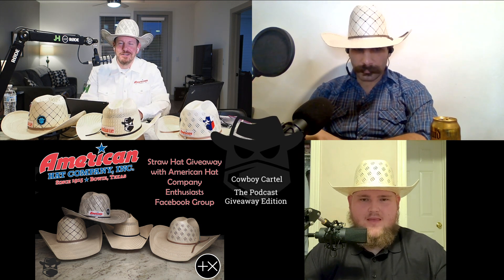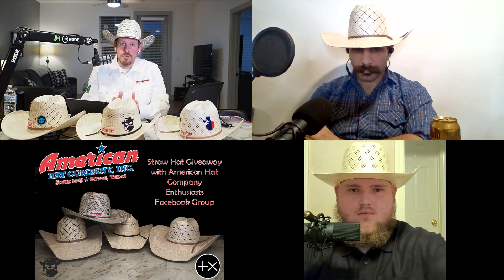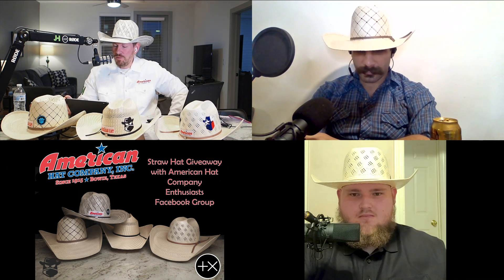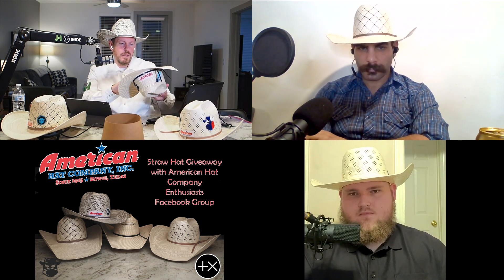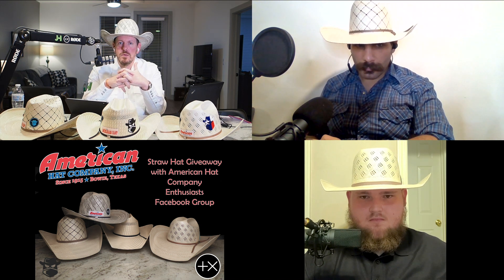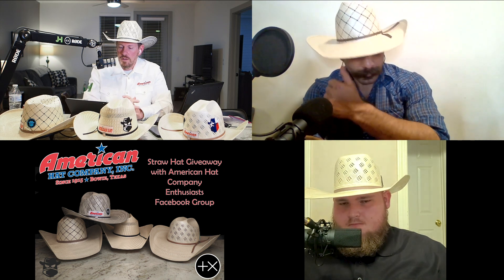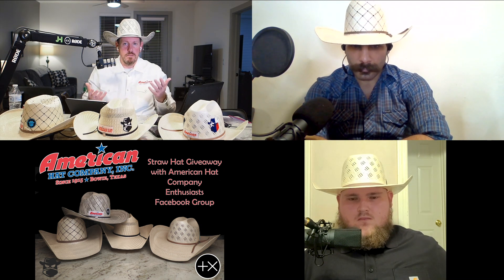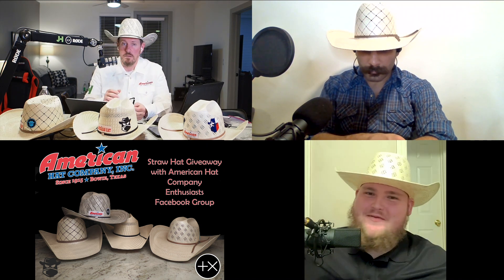Cowboy Cartel "The Podcast" Episode 8 -American Hat Company Straw hat Giveaway and Straw Hats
@10:30 I talk about the Resistol COJO Vaquero. I say it is a Shantung straw, it is not, it's a Bangora.

Hat Sizing Tape

Fenoglio Boot Co-The Boot Store